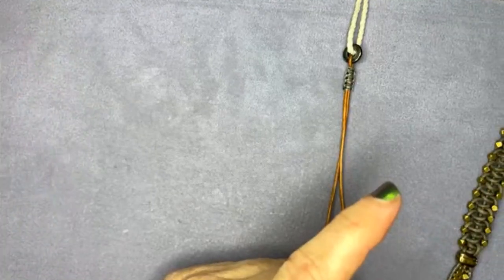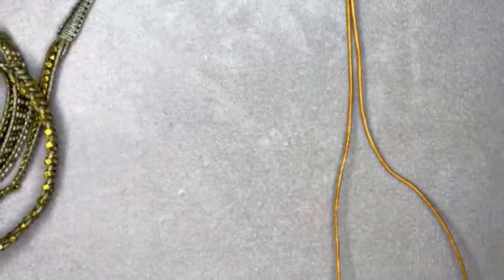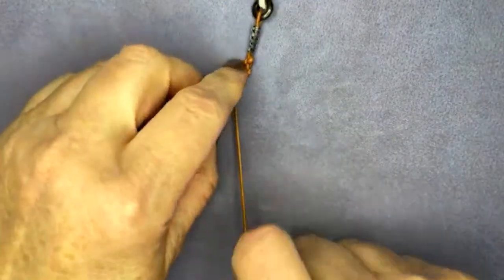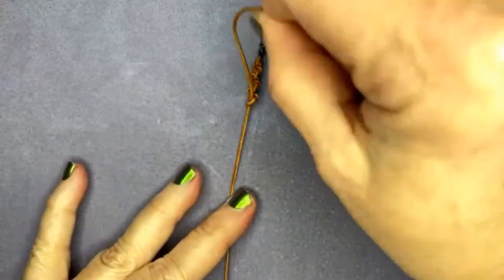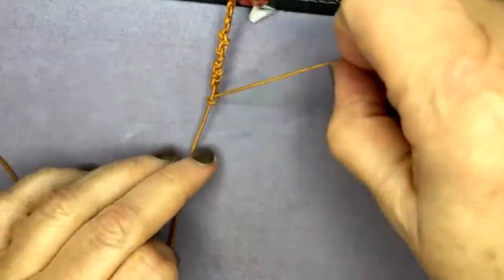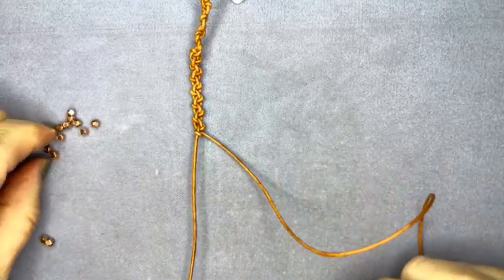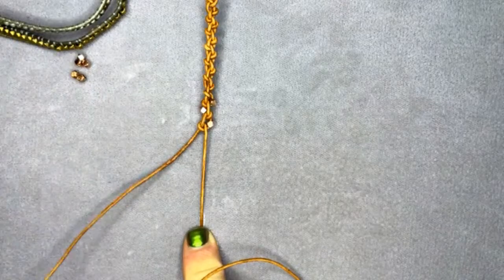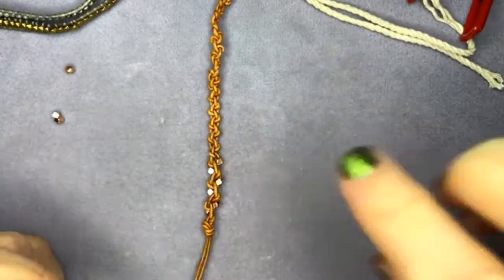Beadshop Knot Week: Bonus broadcast, the Mushroom Knot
A bonus broadcast for our Knotpendium. Super simple and so effective in a wrap bracelet, this is the know we call "the Mushroom Knot." Find this and all of our knot videos on our YourTube playlist "Knots for Jewelry Making."